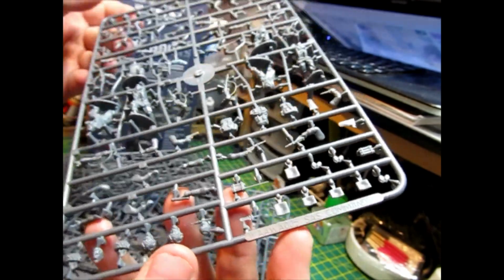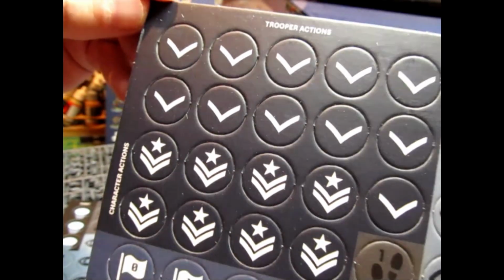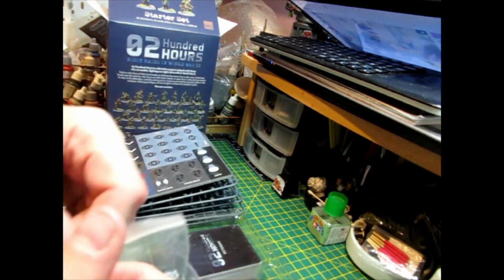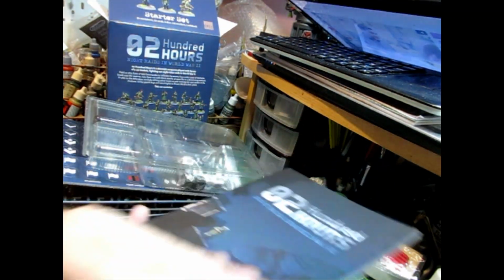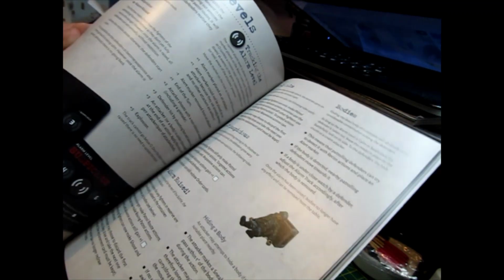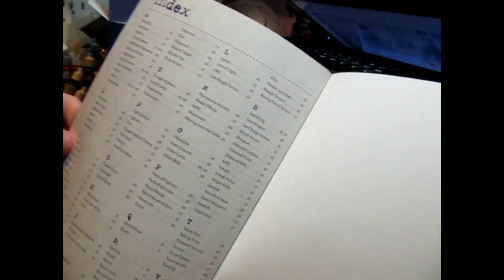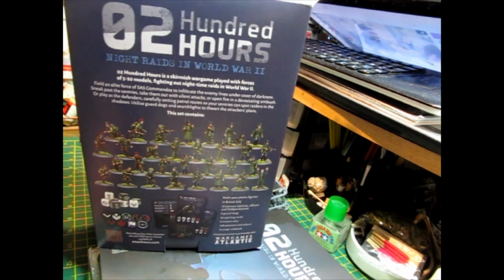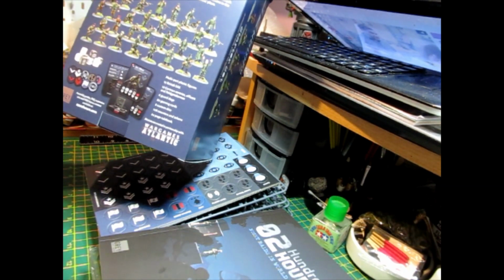02 Hundred Hours Part 1 Unboxing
Part 1 of my 02 Hundred Hours project. Unboxing
small scale skirmish game based on SAS raids during WW2.